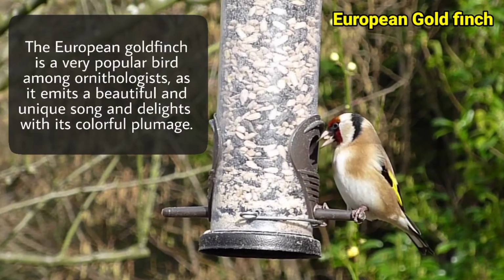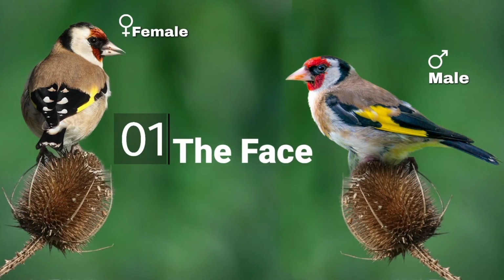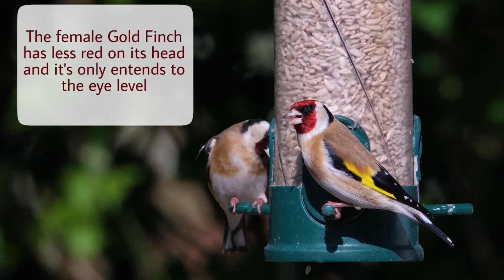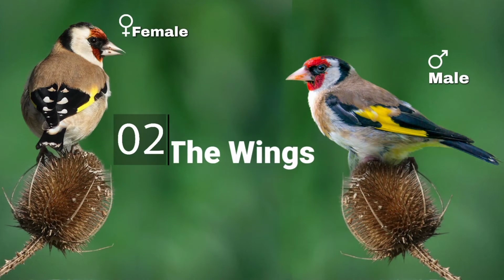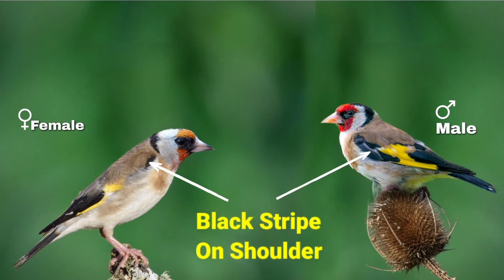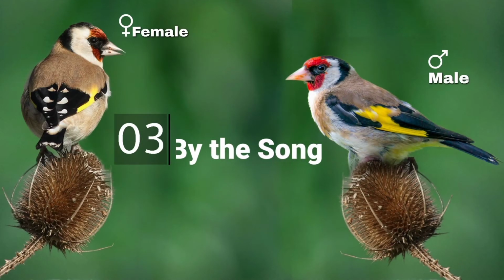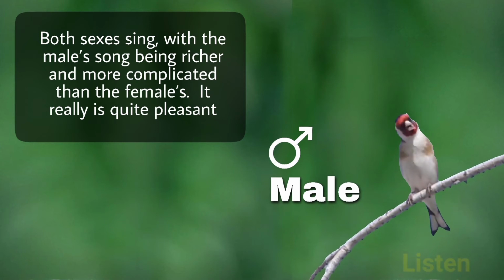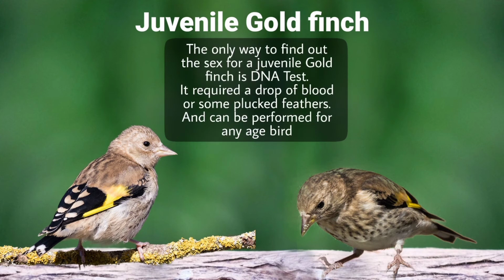Difference Between Male and Female European Gold Finch | Gender identification of Gold finch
The European goldfinch or Carduelis carduelis is a very popular bird among ornithologists, as it emits a beautiful and unique song and delights with its colorful plumage.

The European goldfinch or simply the goldfinch, is a small passerine bird in the finch family that is native to Europe, North Africa and western and central Asia. It has been introduced to other areas, including Australia, New Zealand and Uruguay. The breeding male has a red face and a black-and-white head.